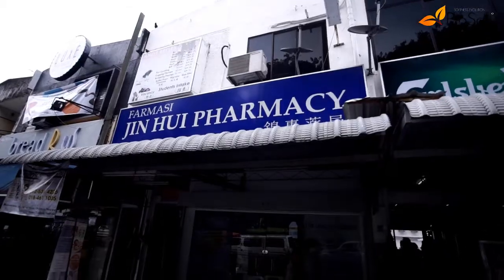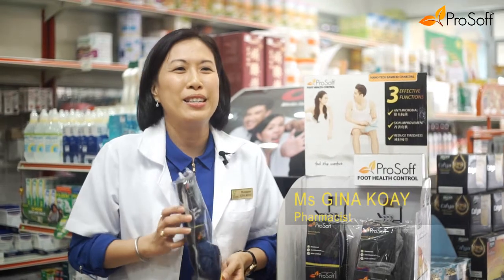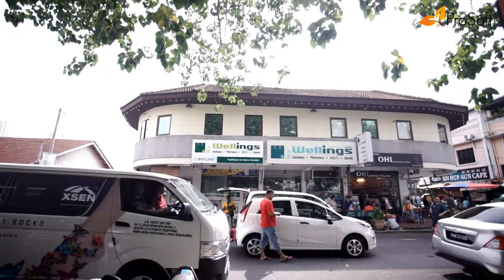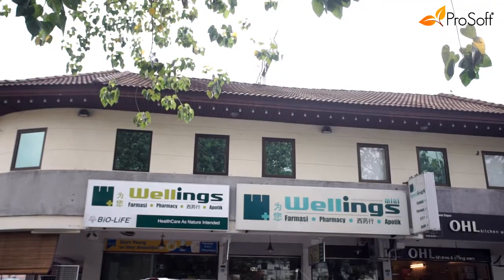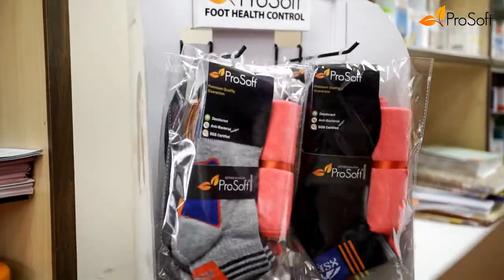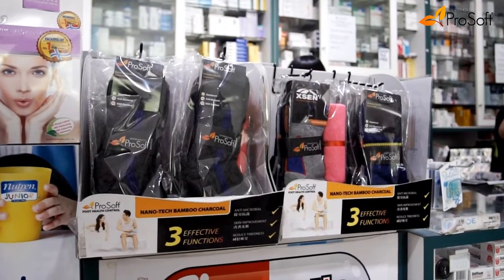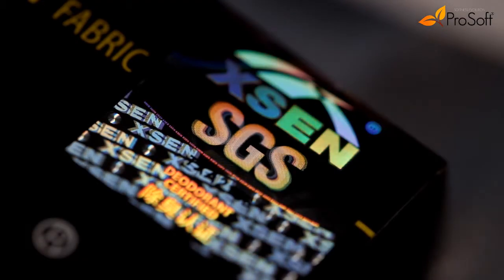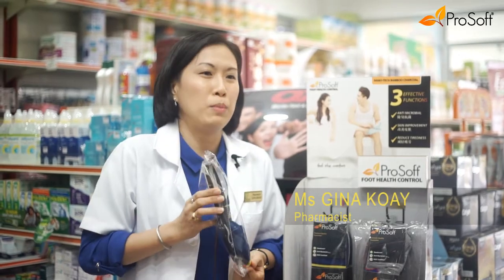Testimonial of Prosoft The World Best Fabric ( Deodorant Sock ) by GIA GROUP Sdn Bhd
Life Made Comfortable by Prosoft The World Best Fabric

XSEN and ProSoft products have undergone intensive tests by SGS, a renowned international lab. Our products have since obtained SGS certification for anti-bacterial and deodorisation properties and their materials verified. When you see the SGS label on our products, you know that our quality is recognised and trustworthy.